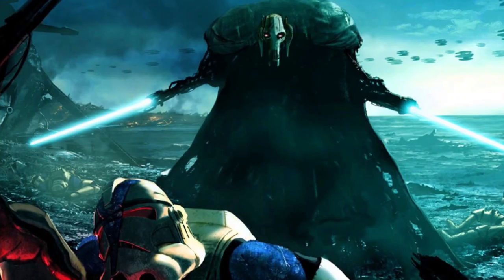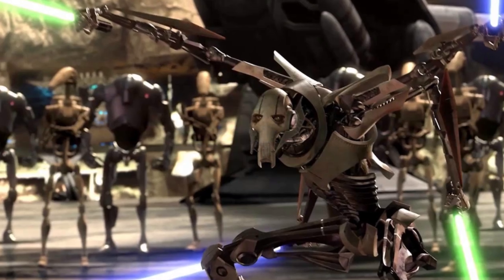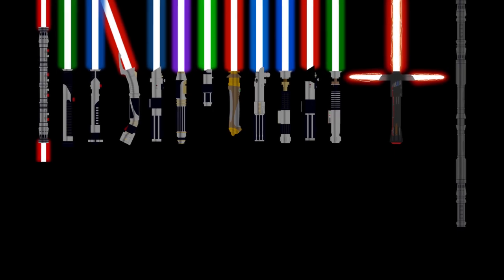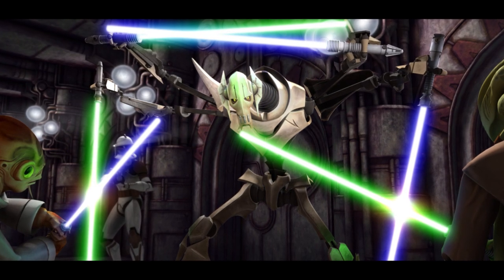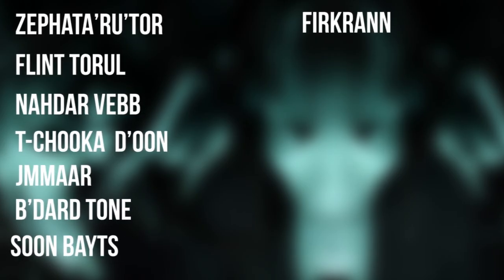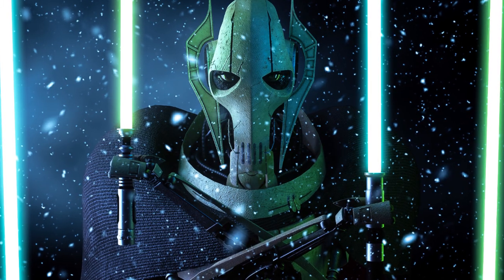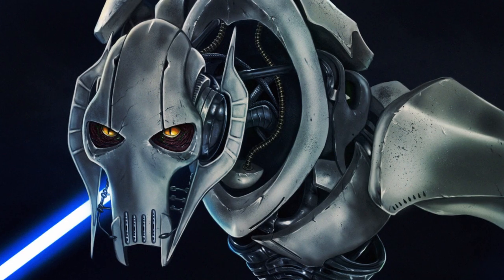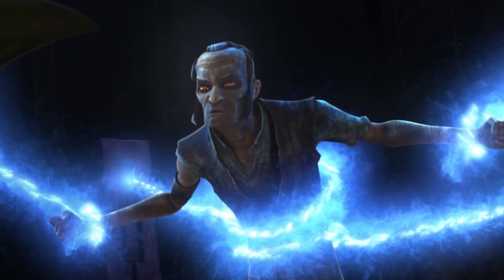Which Jedi's Lightsabers did General Grievous choose to Fight with?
So who are the (un)lucky Jedi?